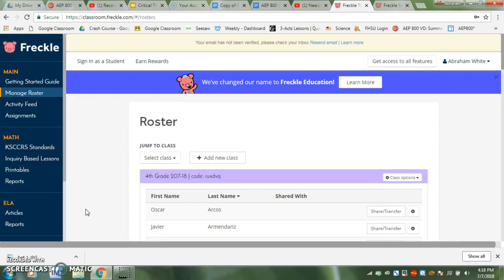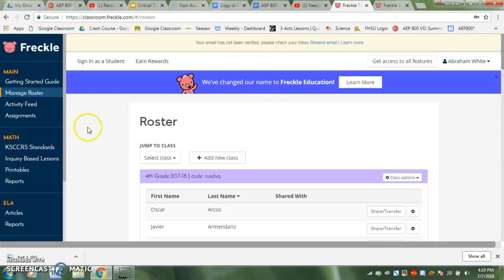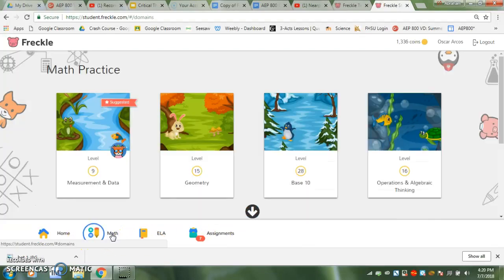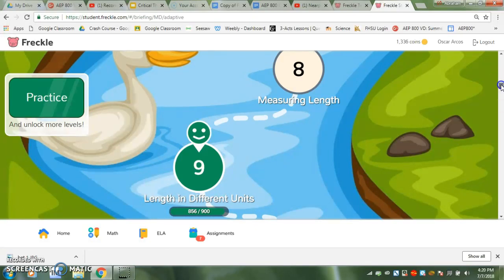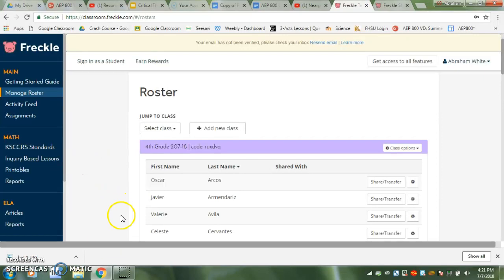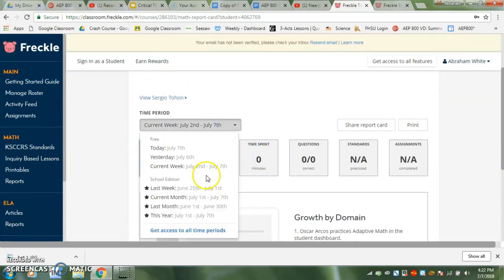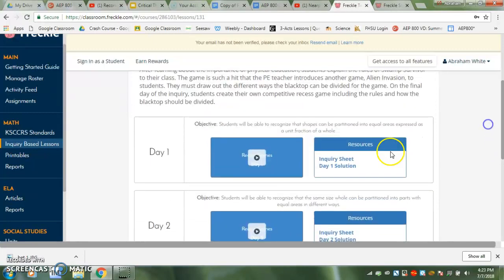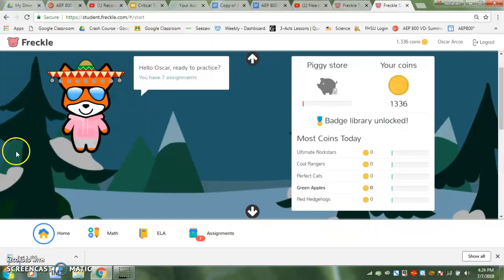Freckle Math: New Technology #1